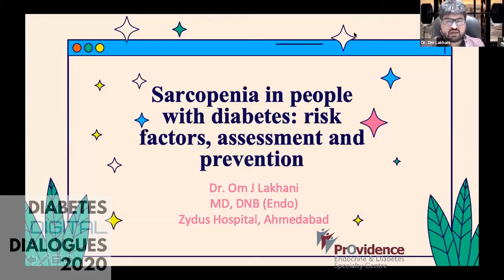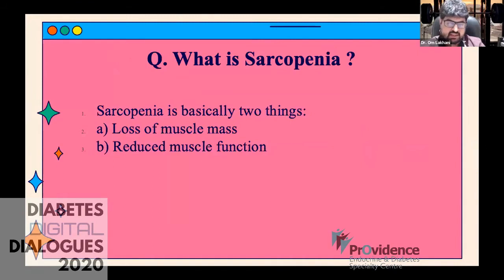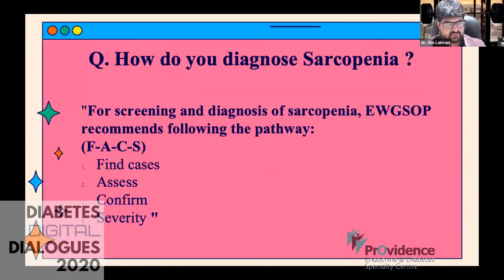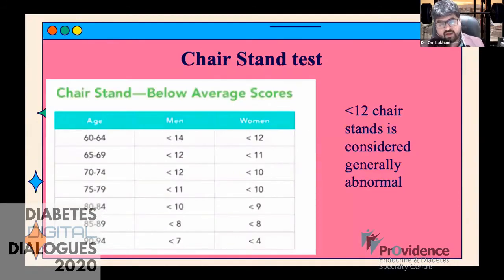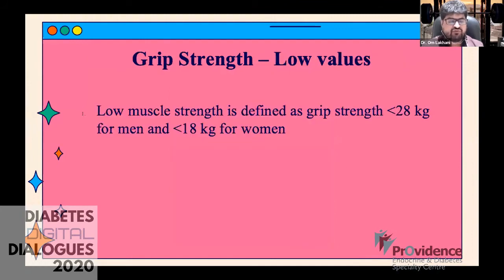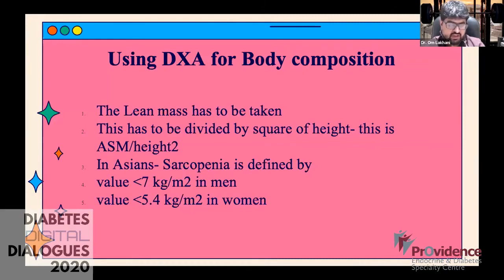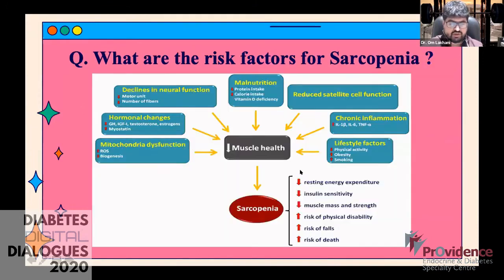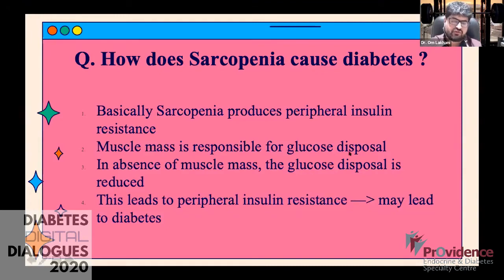Sarcopenia in people with diabetes by Dr. Om J Lakhani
In this informative video, Dr Om J Lakhani discusses the notion of sarcopenia, or the loss of muscle mass and function, particularly in diabetic patients. He elaborates on how to diagnose this condition based on key criteria and emphasizes that it is an often overlooked factor in clinical practice, especially when treating elderly patients. The link between sarcopenia, obesity, and diabetes is explored. The video concludes with Dr Lakhani suggesting that a treatment plan for sarcopenia could include increasing protein intake, ensuring sufficient Vitamin D, and regular resistance training. He also suggests the need for further research on the relationship between certain medications, such as SGLT2 inhibitors, and sarcopenia treatment. A must-watch for healthcare practitioners to better understand and treat sarcopenia.

Content:
00:21 🏋️ The speaker discusses sarcopenia, the loss of muscle mass and function, in patients with diabetes.
01:58 🔎 Sarcopenia can be diagnosed based on criteria that includes loss of muscle strength, loss of muscle quantity or low physical performance. Severe sarcopenia presents all three criteria.
02:40 🤓 In clinical practice, sarcopenia is often overlooked. It should be assessed, especially in the elderly population.
10:28 🔄 There's a bidirectional link between obesity and sarcopenia, as well as sarcopenia and Diabetes Mellitus.
17:04 🥦 Treating sarcopenia includes increasing protein intake, ensuring Vitamin D, and regular resistance training. The role of certain medications (e.g., SGLT2 inhibitors) in relation to sarcopenia should also be studied